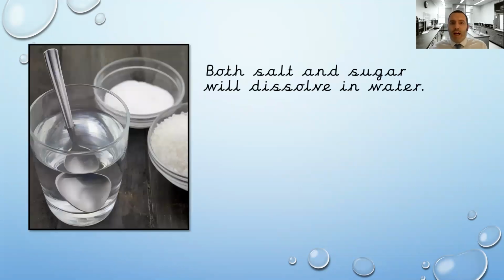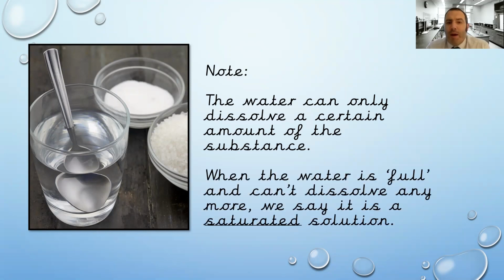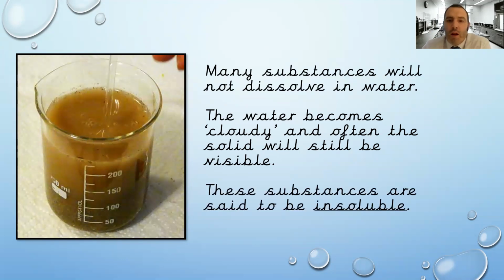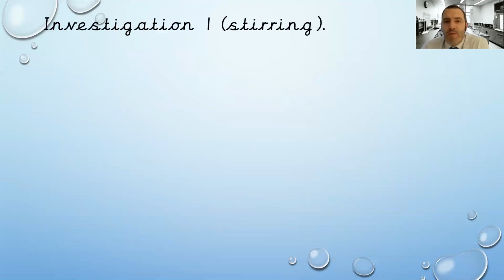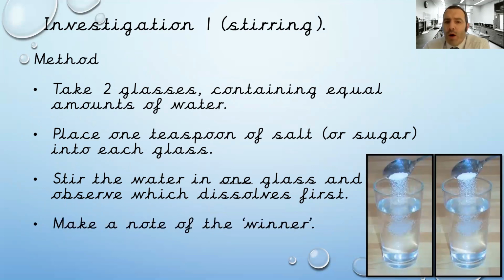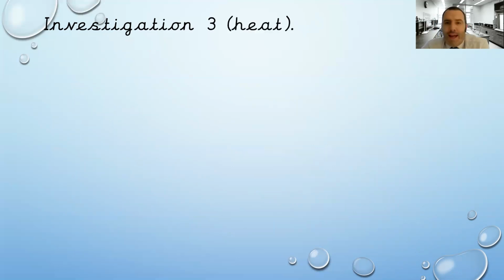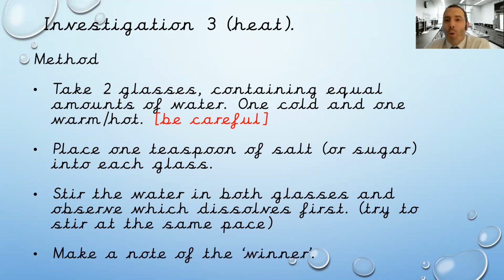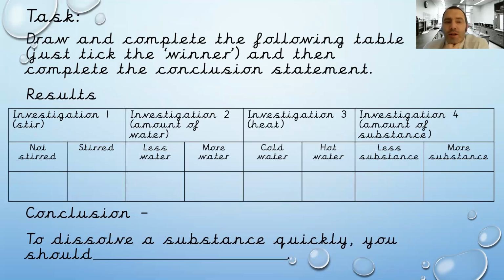Year 5 February 9th Hawking Science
If you mix sugar into your tea, it seems to disappear. We know it hasn’t because we can taste it. It had dissolved. Today we investigate how to make something dissolve quicker.